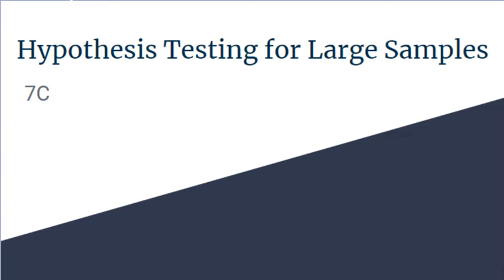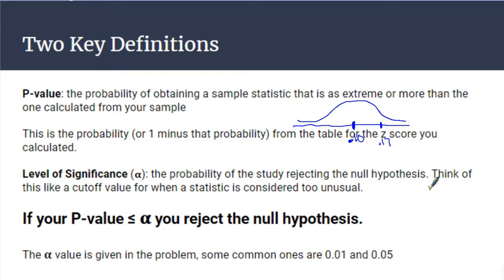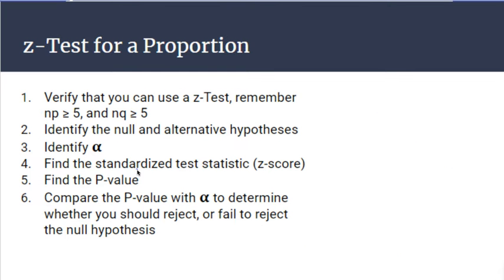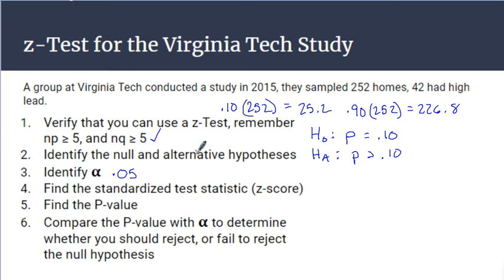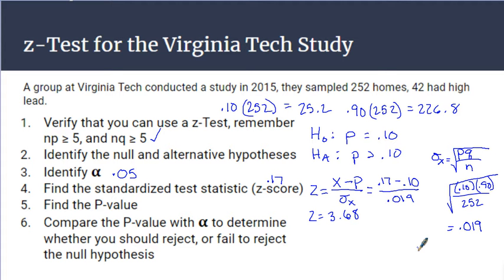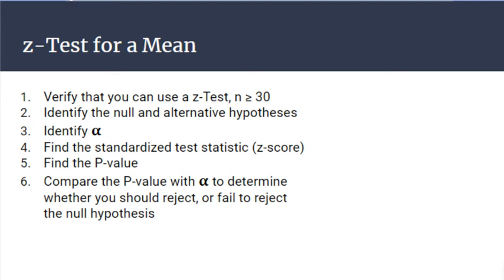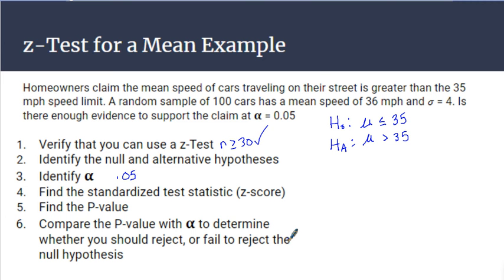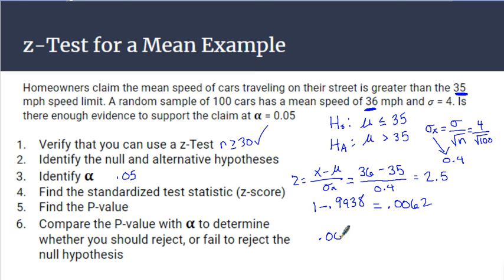7C Hypothesis Testing for Large Samples